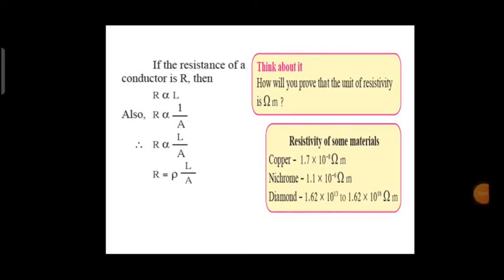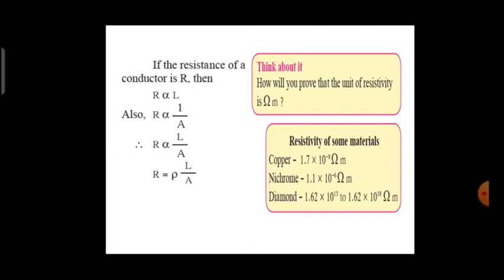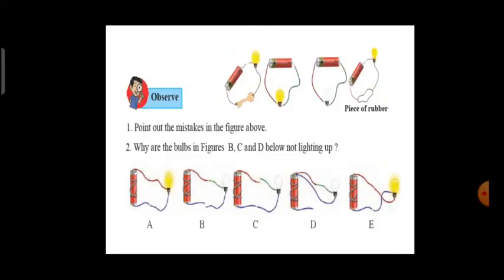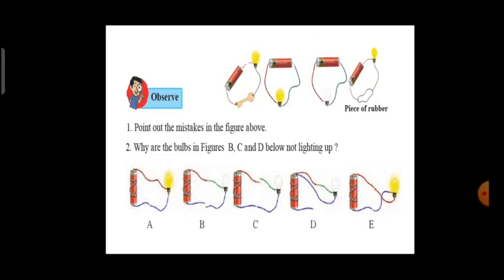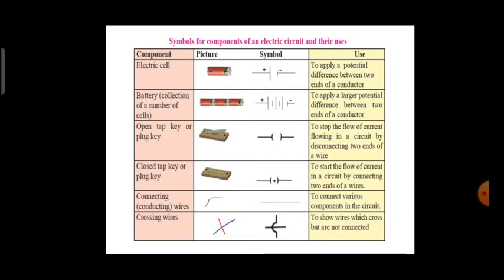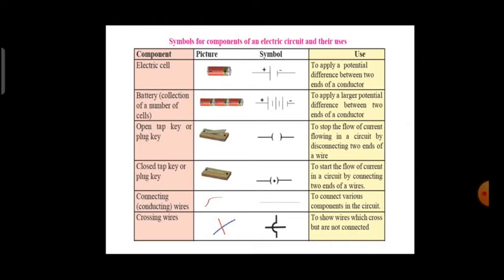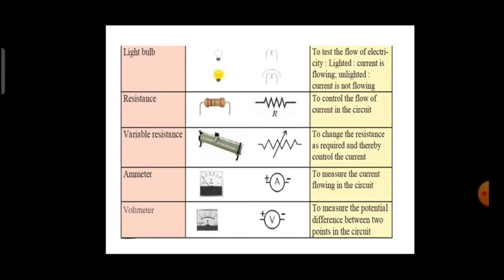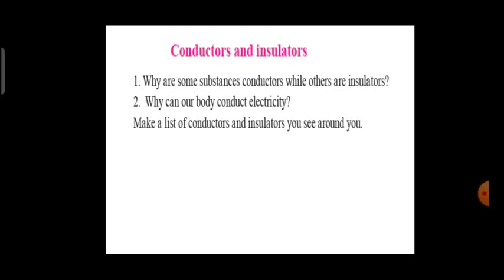stdIX science lesson 3 part 6